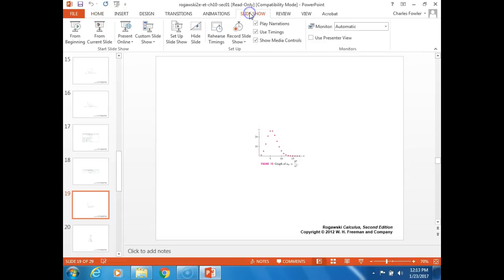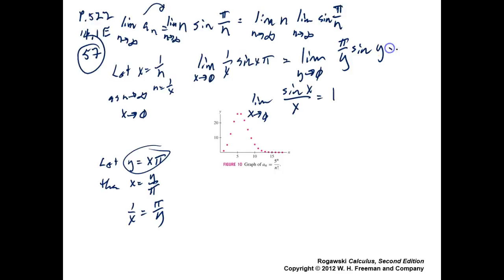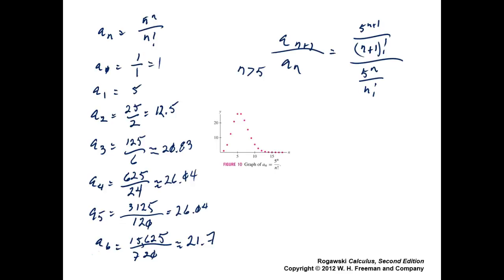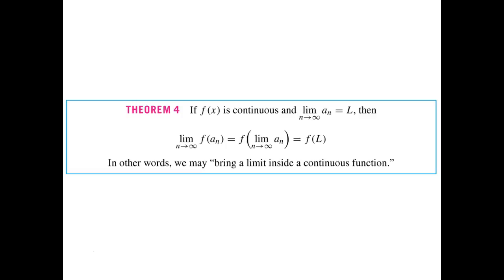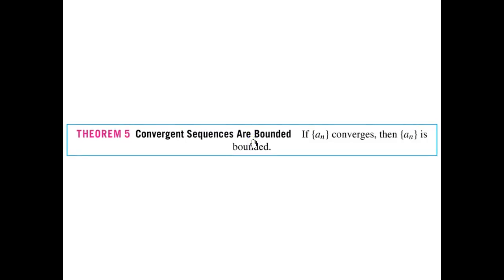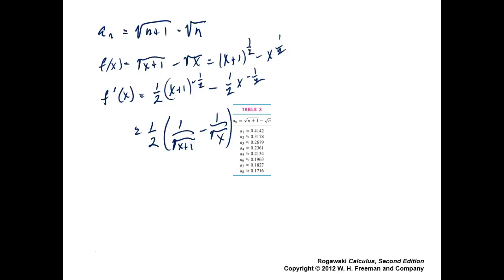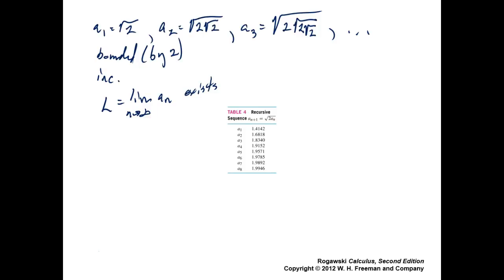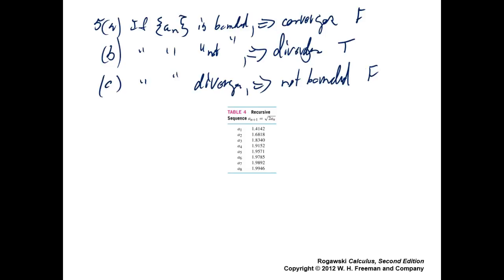MTH227 Section 10.1